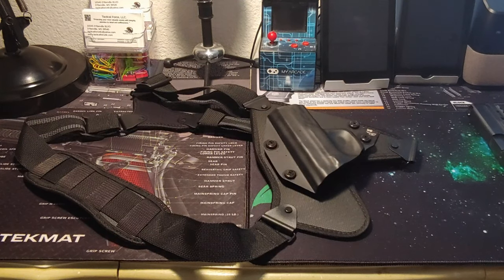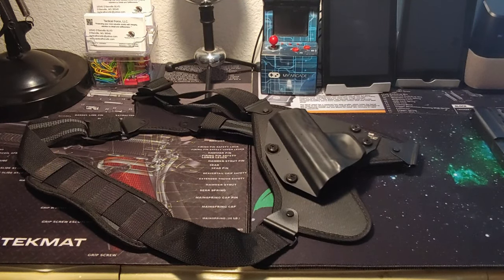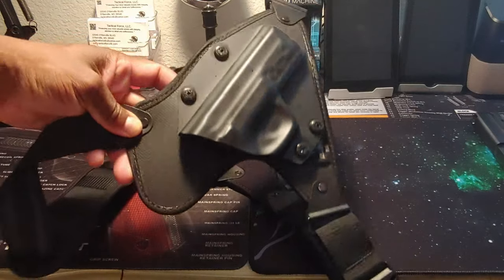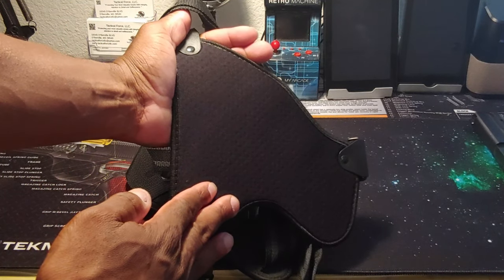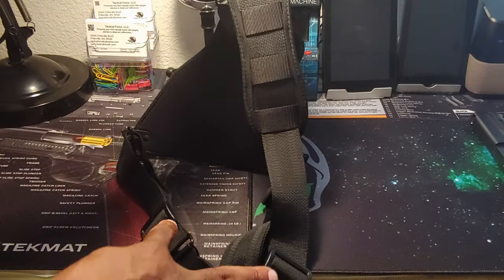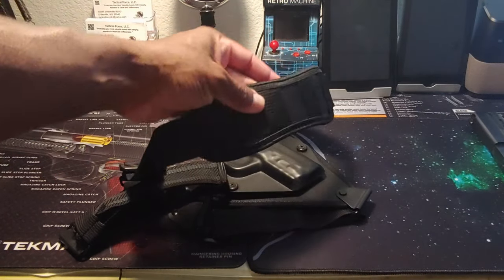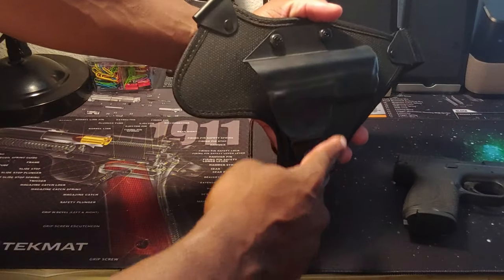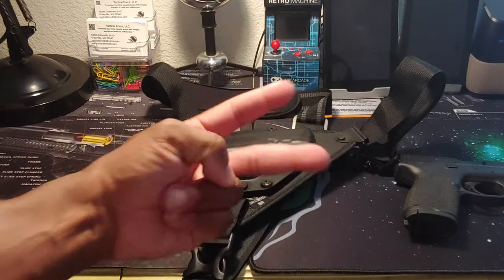ALIENGEAR CHEST HOLSTER FIRST LOOK!